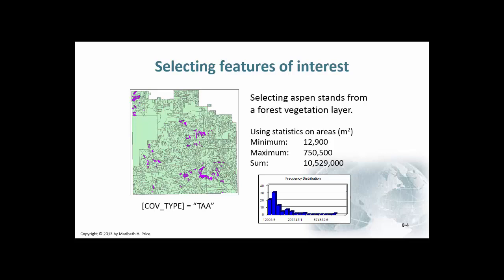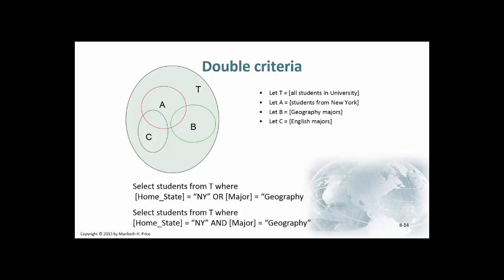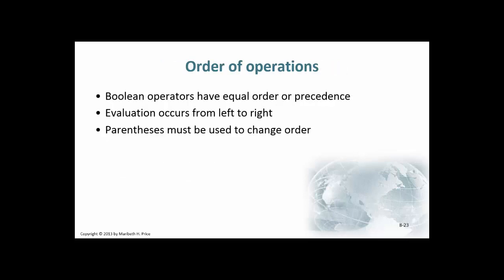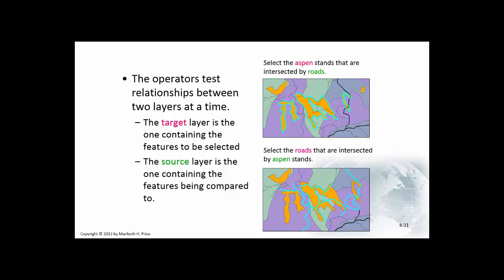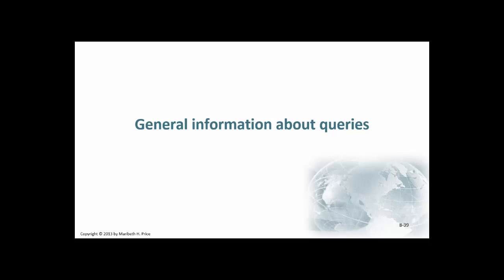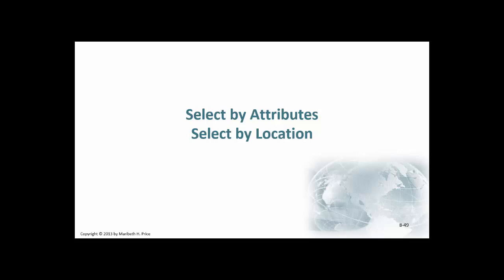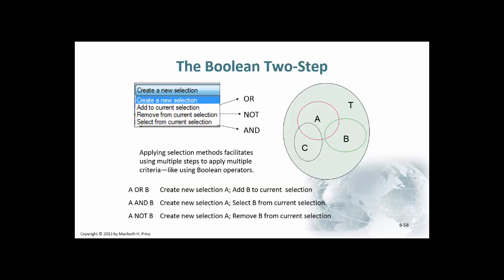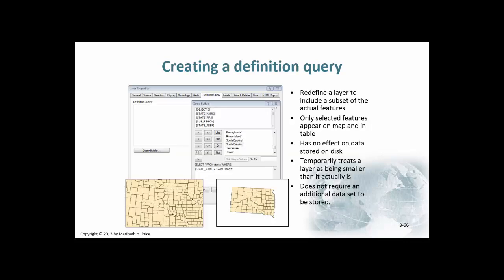Ch 8 Lecture